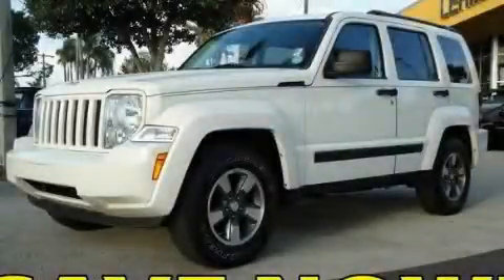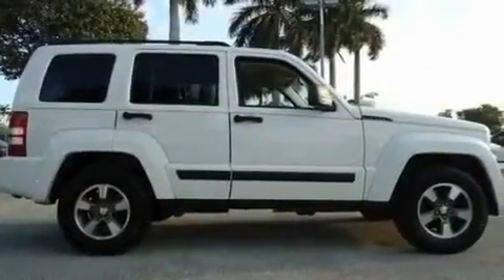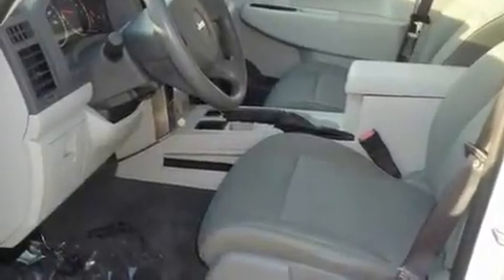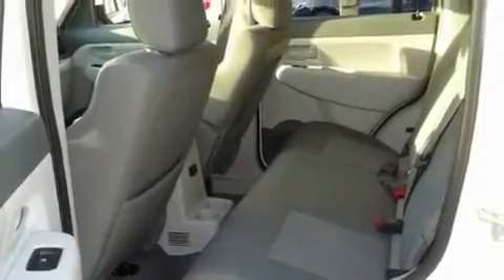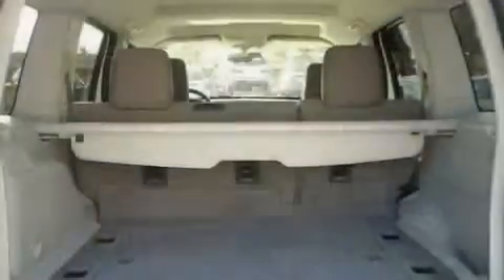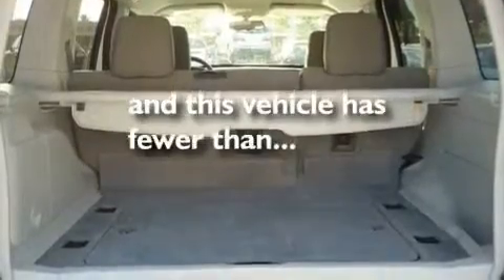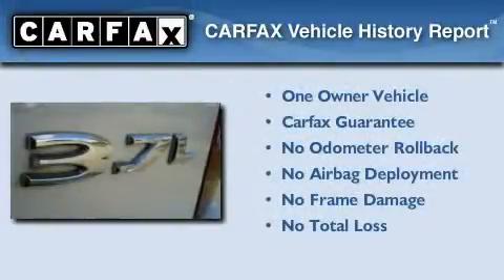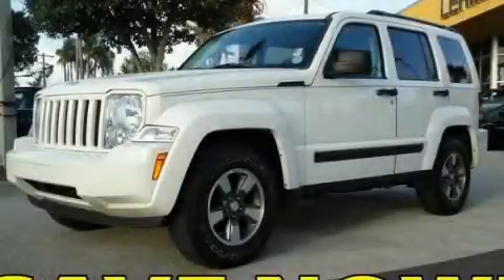Preowned 2008 Jeep Liberty Miami FL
Year : 2008
 Make : Jeep
 Model : Liberty
 Engine : gas v6 3.7l/226
 Trans . : automatic
 Exterior : white
 Miles : 51,120
 Interior : grey

 Lehman Mazda